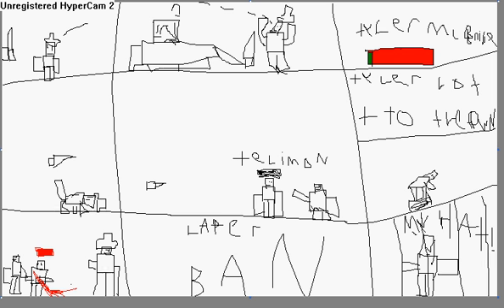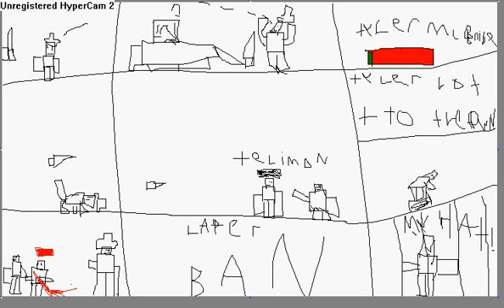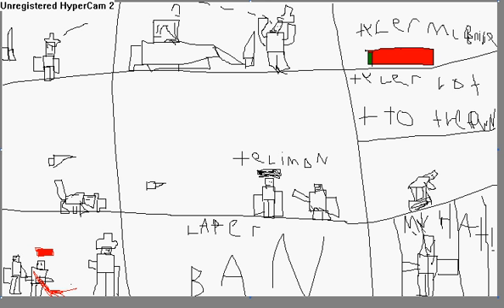tyler mcbride vs the noob 3 the return